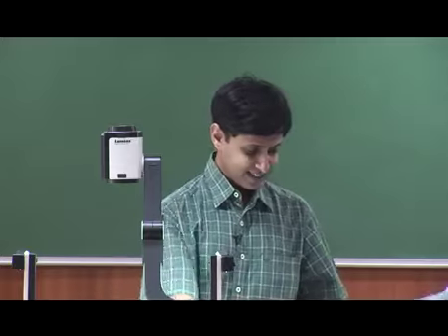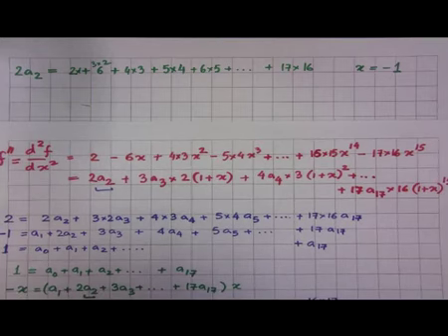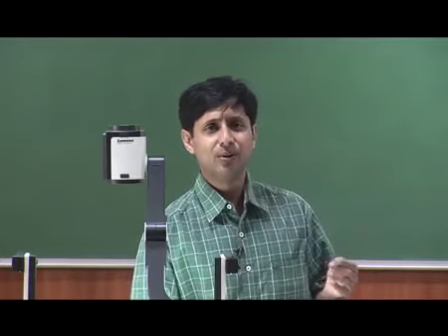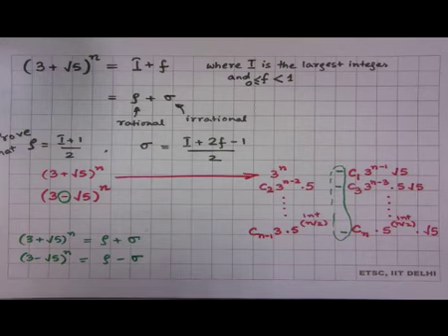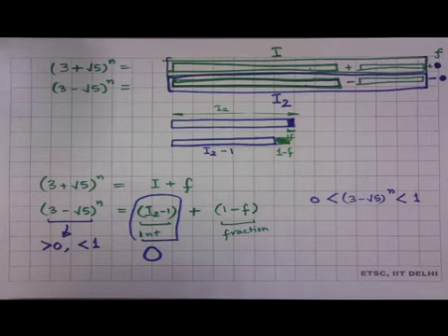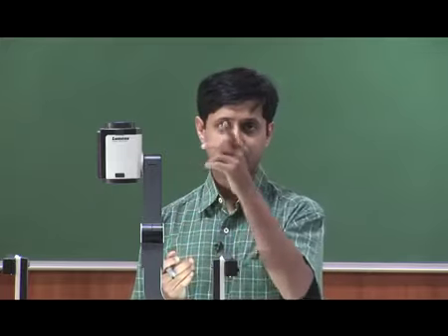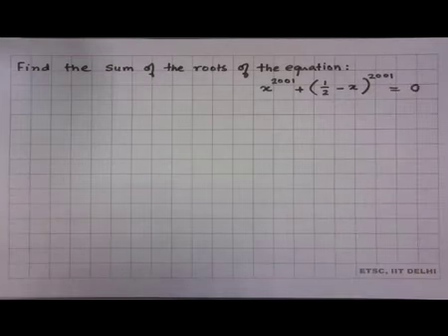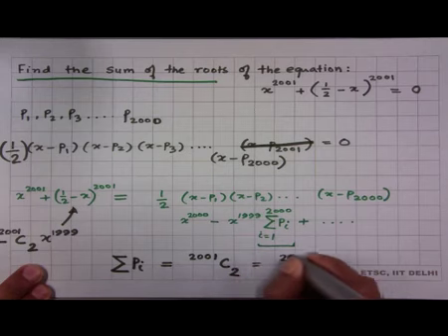Mathematics Class 11 Unit 09 Chapter 07 Binomial Theorem L 7/9